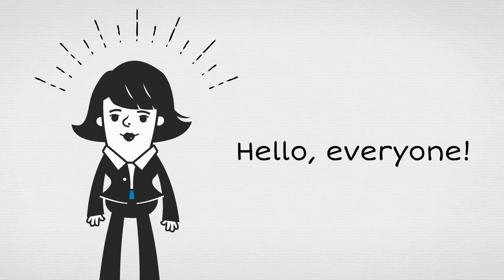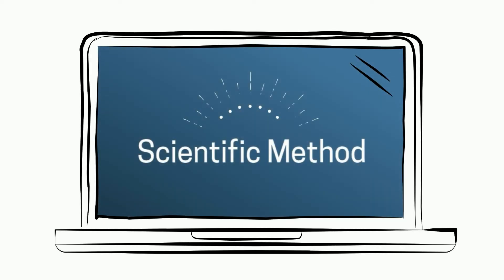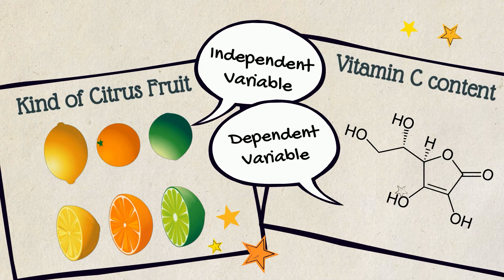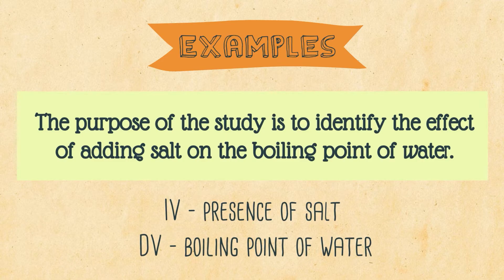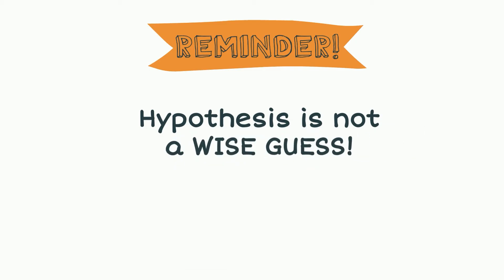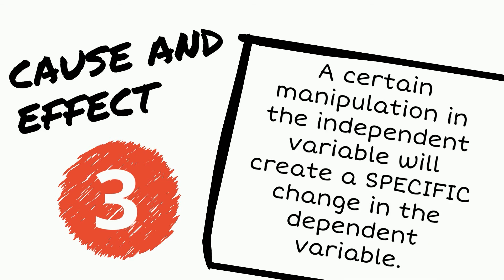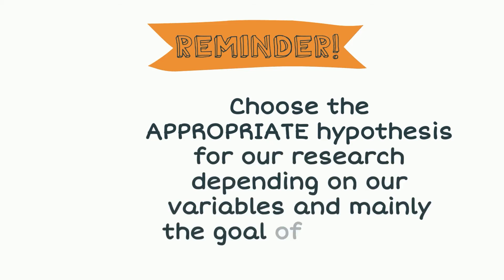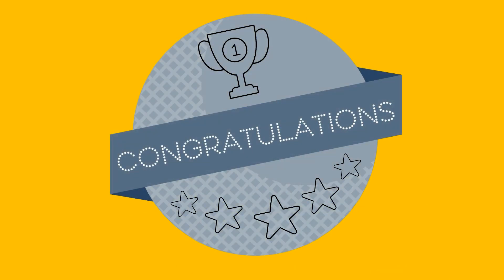Problem Statement and Hypothesis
Learn more about writing a problem statement and hypothesis!

Reference:
Linda Wright, D. L. (n.d.). Basics of Research for the Health Professions.